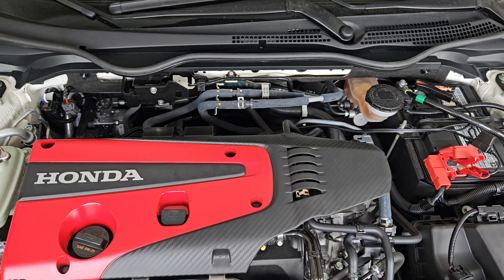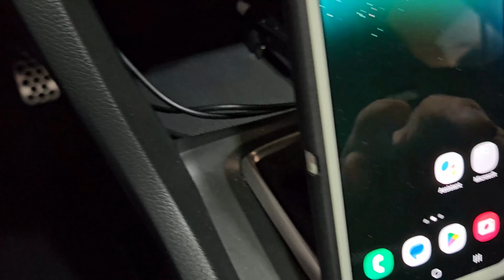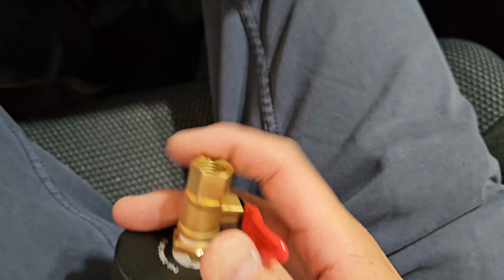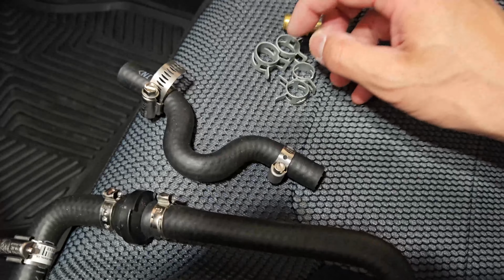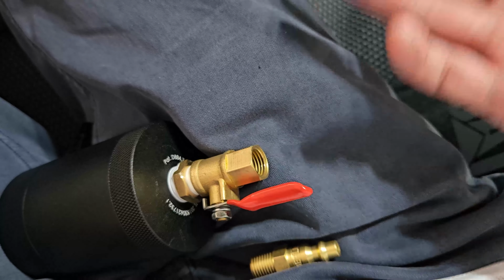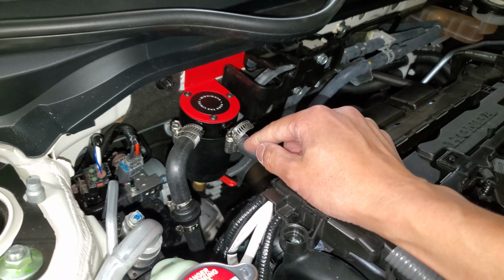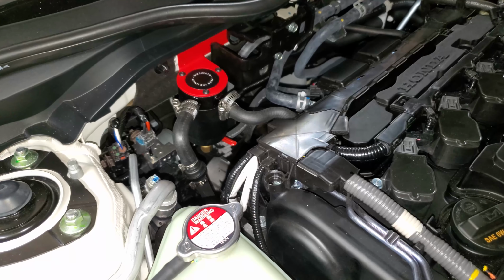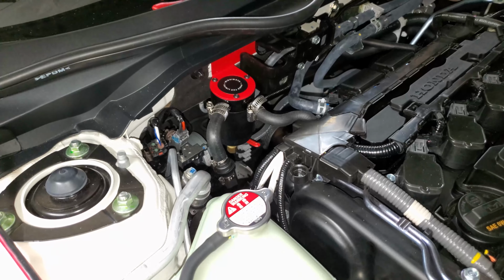(Modification) Mishimoto Oil Catch Can, 2021 Honda Civic Type R | FK8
FK8

Instead of removing the whole can, I modified the catch can at the bottom for ease of drainage and longevity.
- 3/8 in. Male to 1/4 in. Female Reducer
- 1/4" full port ball valve
- Polytetrafluoroethylene (PTFE) aka teflon tape
- 3/8 - 7/8 in. stainless steel hose clamps
- 1/4" hose fitting coupling, sleeve, MNPT (optional)

0:00 Intro
0:32 Low mileage
0:56 My modification
2:29 Installed

Year/Make/Model/Trim: 2021 Honda Civic Type R
Engine: K20C1 Turbocharged Direct Injection, 16-Valve DOHC VTEC
Transmission: 6-Speed Manual
Horsepower: 306 @ 6500 rpm
Torque: 295 lb-ft @ 2500 rpm
Curb Weight: 3,121 lbs